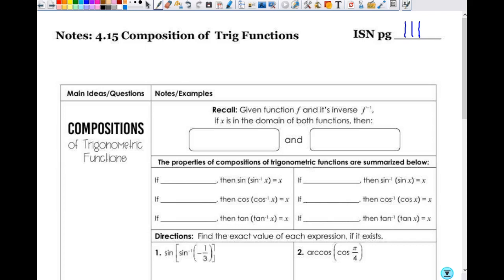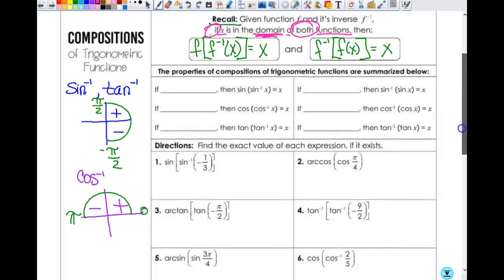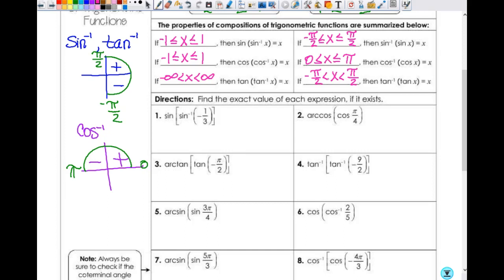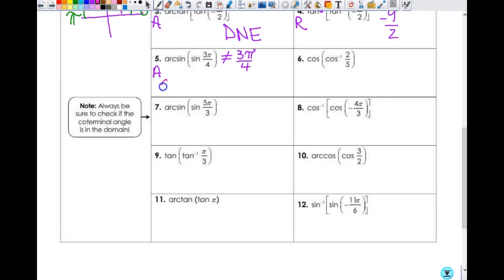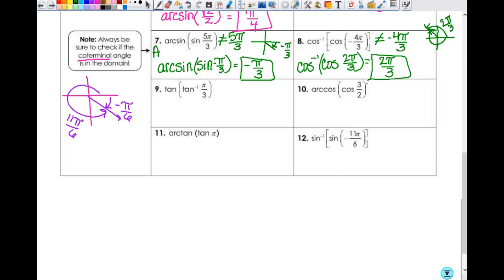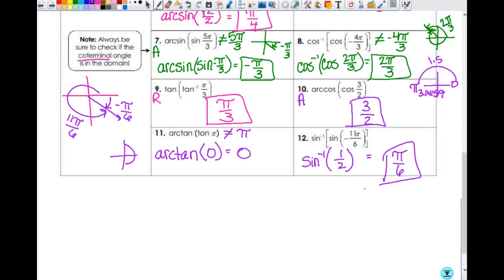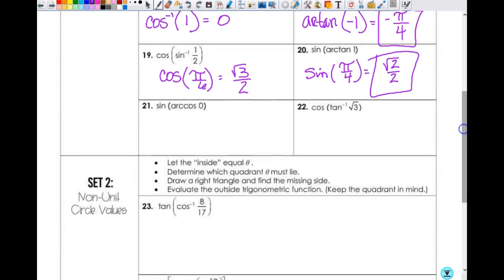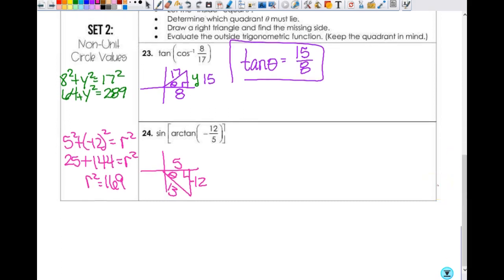Composition of Trig Functions 5PC1819